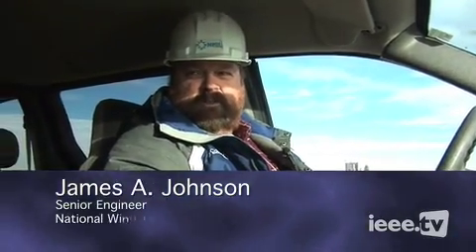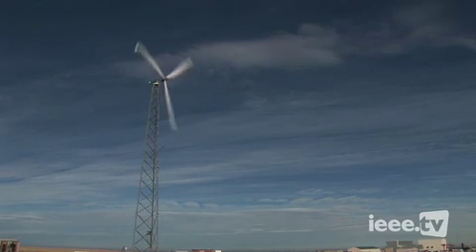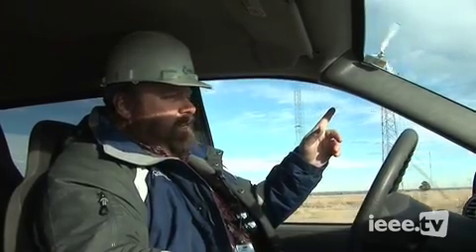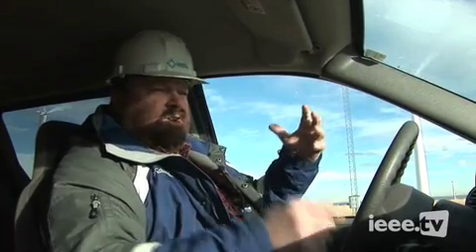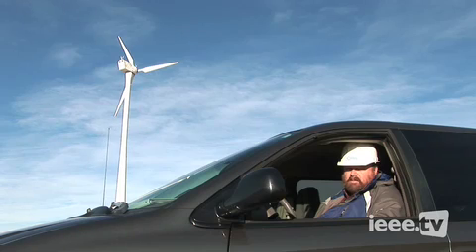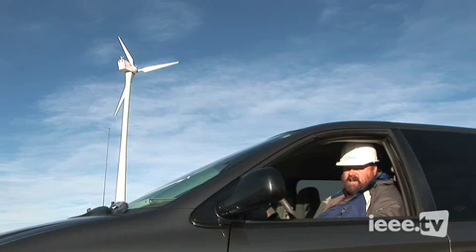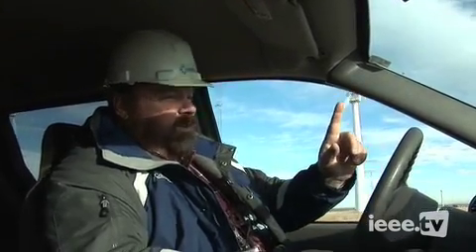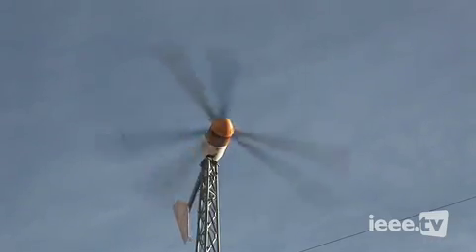Wind Turbine Designs.mov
Jim Johnson, Senior Engineer at the National Wind Technology Center, discusses innovative wind turbines designs. IEEEtv presents.